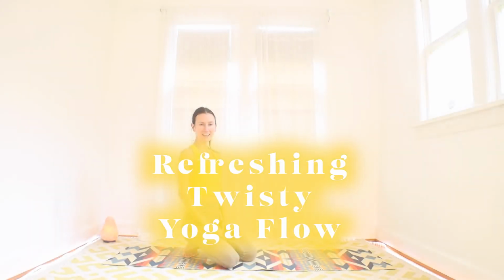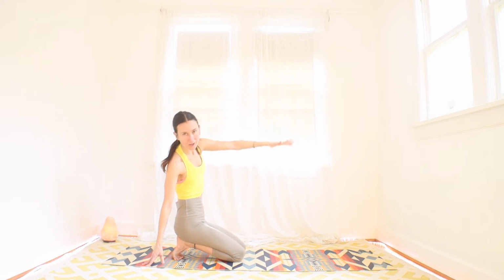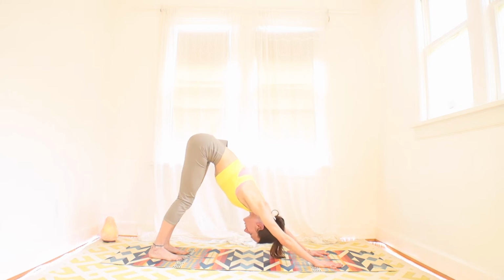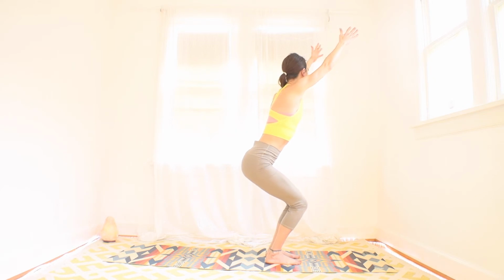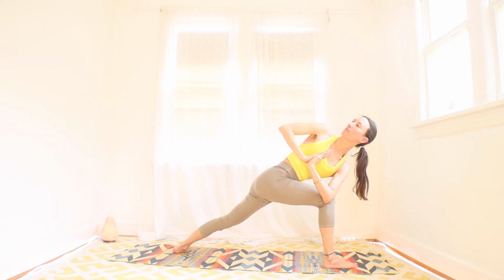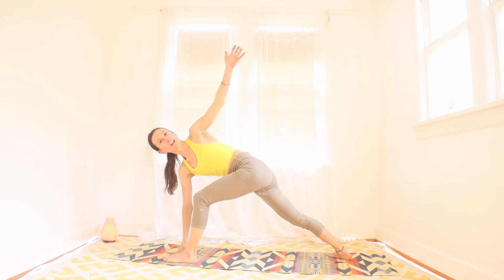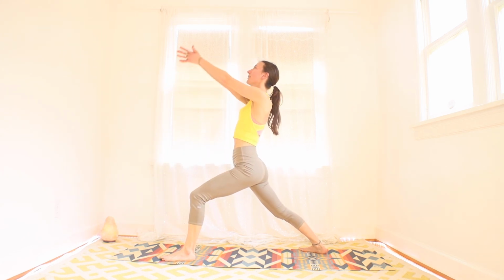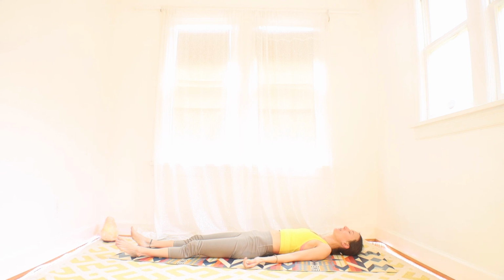Refreshing Twisty Yoga Flow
Lots of twisting, folding, and flowing will energize and balance your body and mind. Start with a short meditation, warm up and flow through postures including twisted lunges, chair pose, warrior 1, revolved triangle pose, and pigeon pose. Finish with a cool down and short meditation. Modifiable for all energy and ability levels.

Recorded 2-15-22